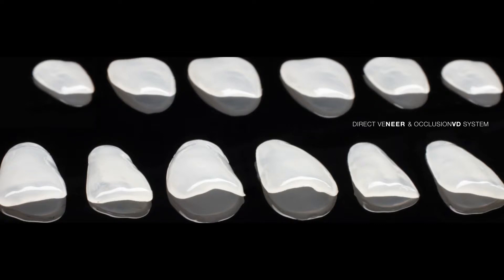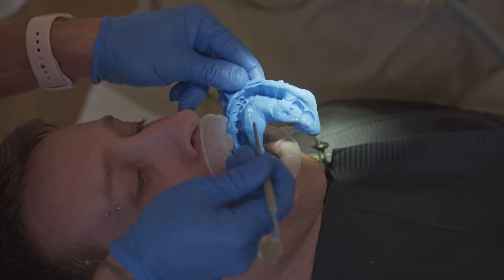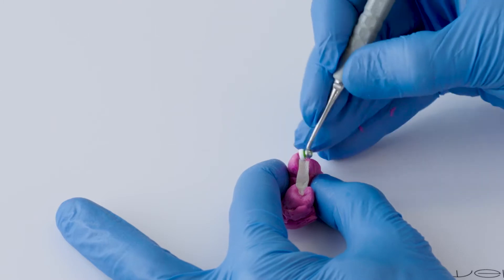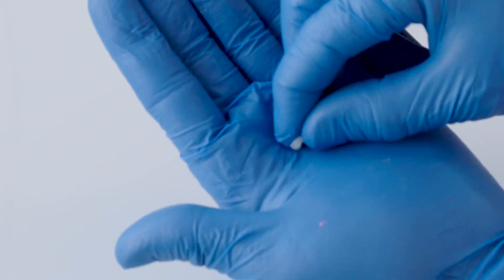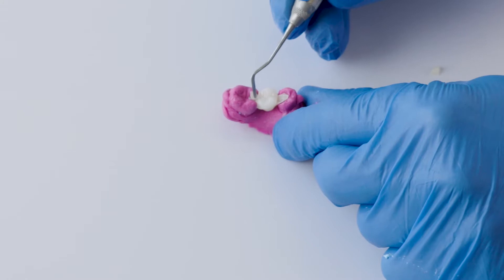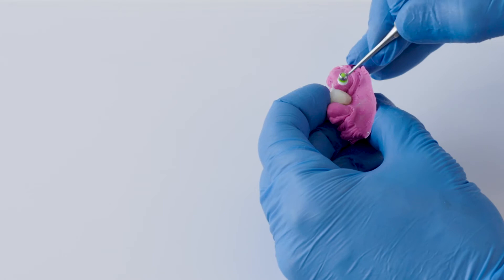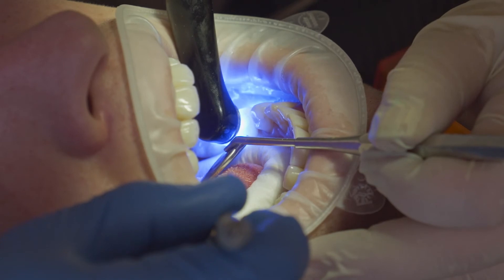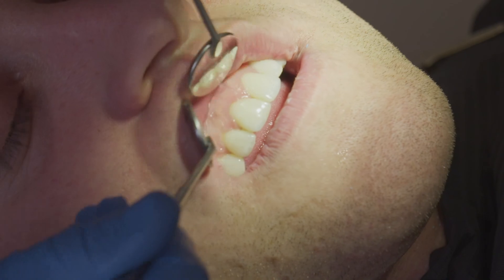Replacing a missing tooth with edelweiss OCCLUSION-VDs & CAD/CAM BlOCKs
In this clinical step-by-step presentation, we show a direct vs. indirect replacement of a missing tooth: from pontic design to cementation.